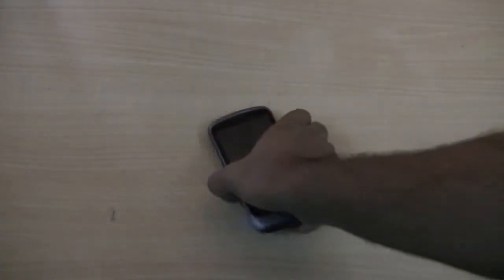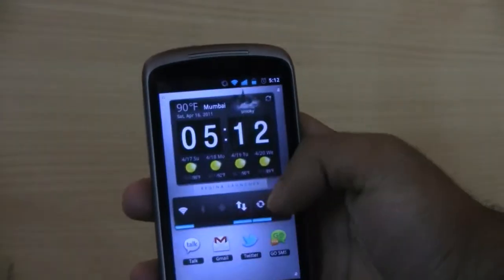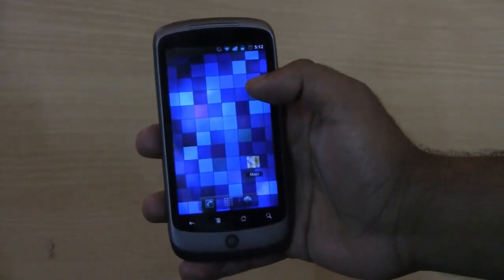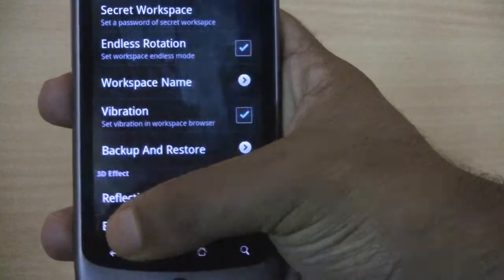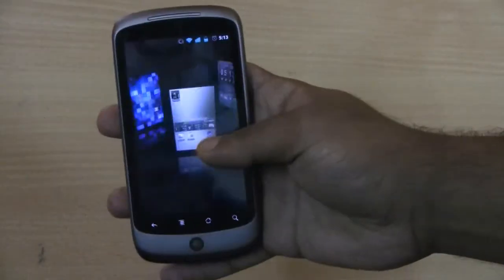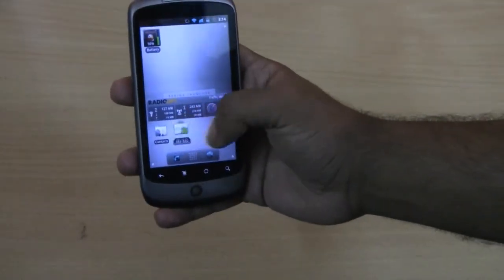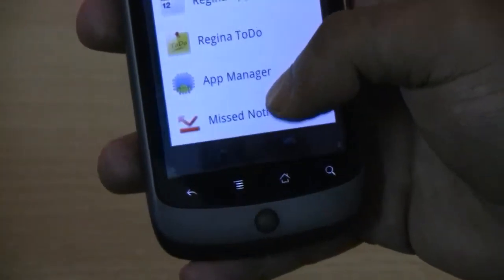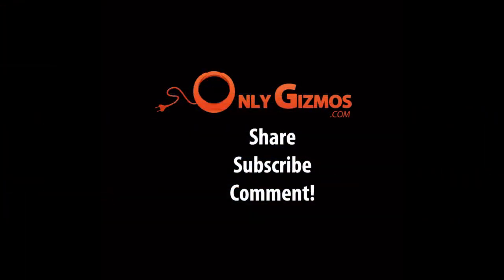Regina Launcher For Android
We take a look at the Regina Launcher for Android handsets. The App is downloadable from the Android Market.